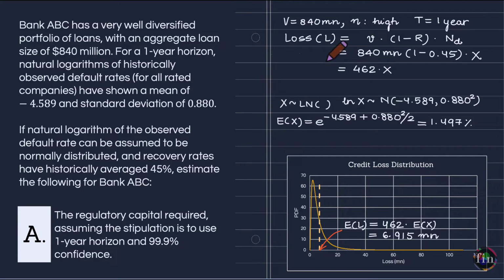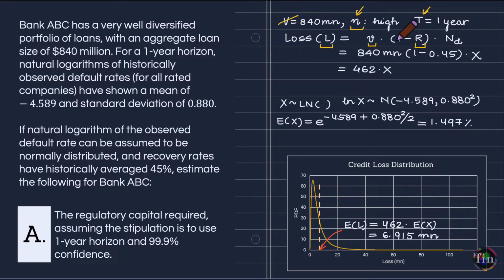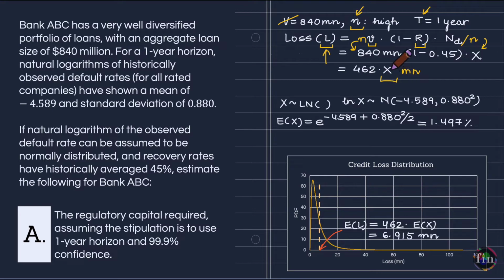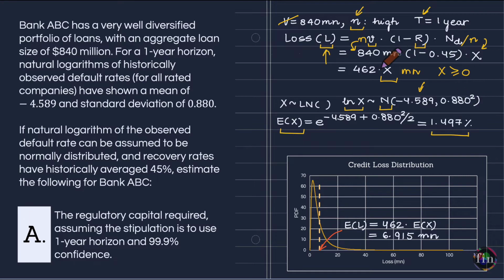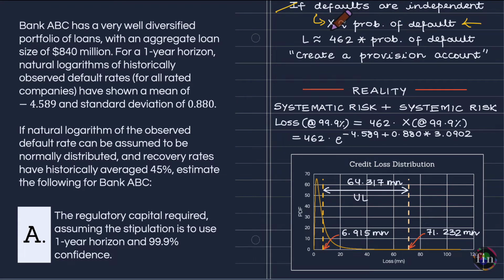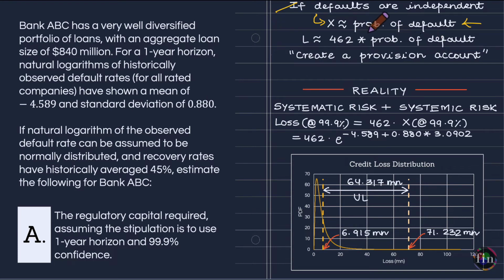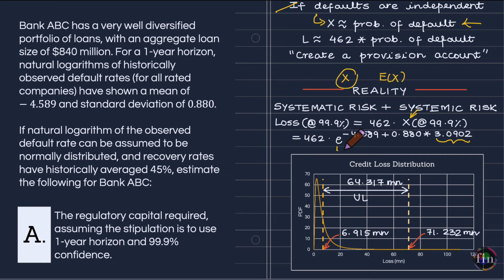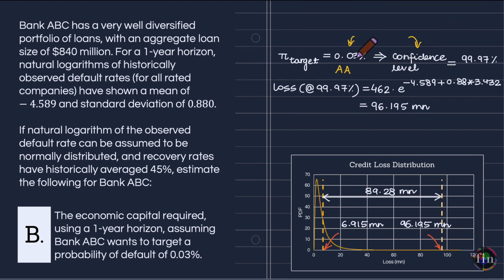Credit Risk - Regulatory & Economic Capital: Solved Example (FRM Part 1, Valuation and Risk Models)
In this solved example taken from FRM Part 1 curriculum, we explore why equity capital as a buffer against credit losses and we estimate the capital required both from regulatory perspective (i.e. regulatory capital) and internal perspective (i.e. economic capital). This video is included in the FRM Part 1 preparation course